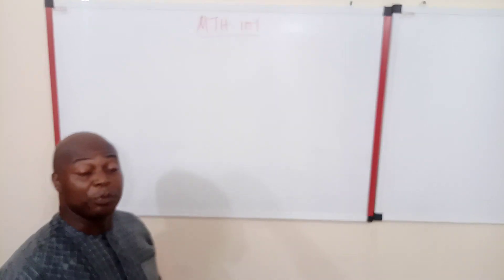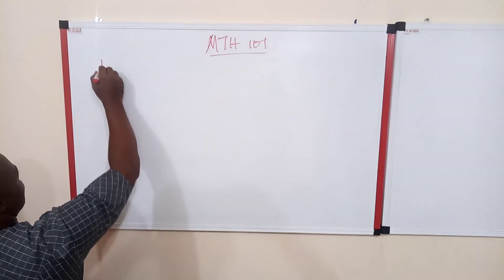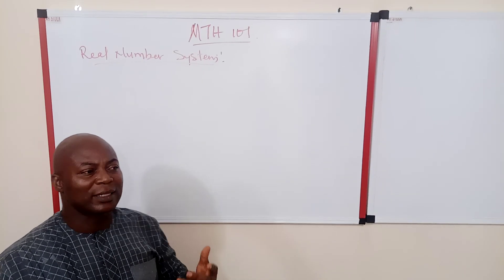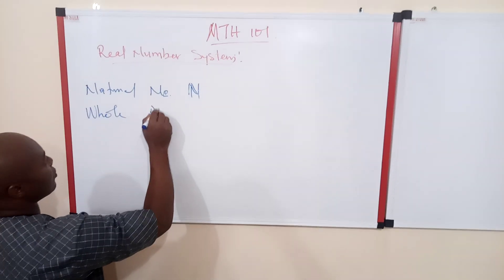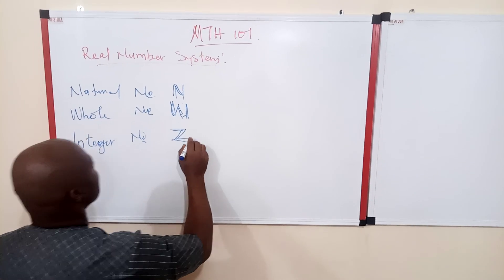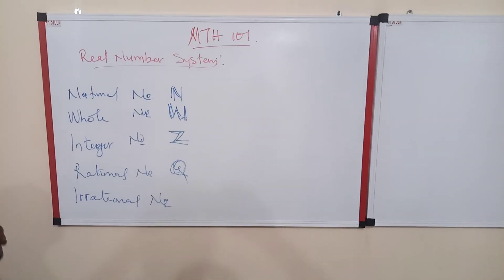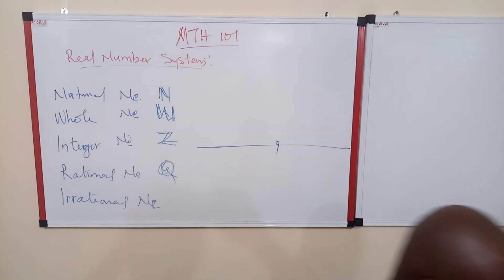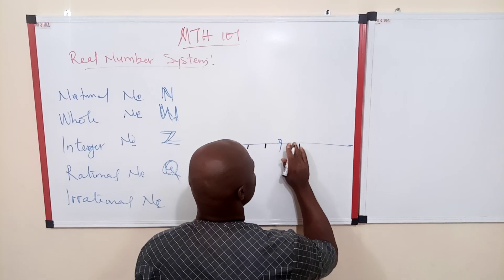Real Number System